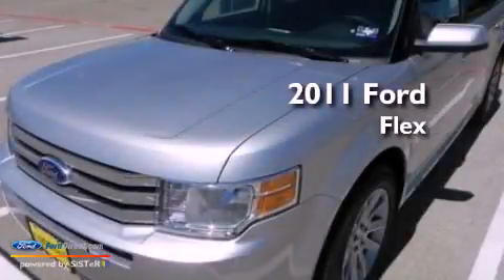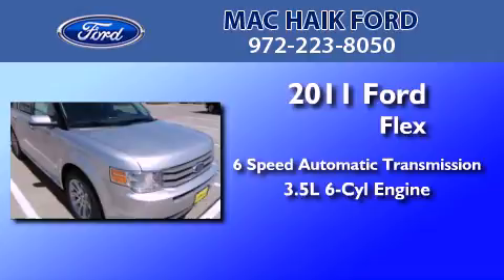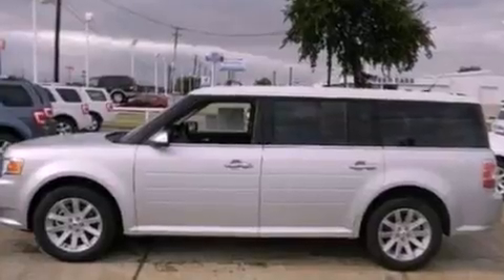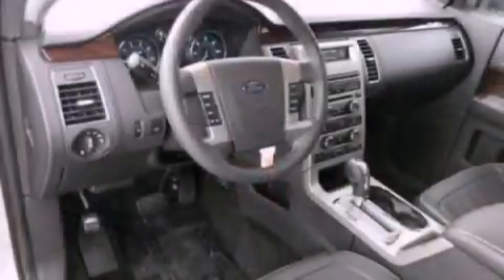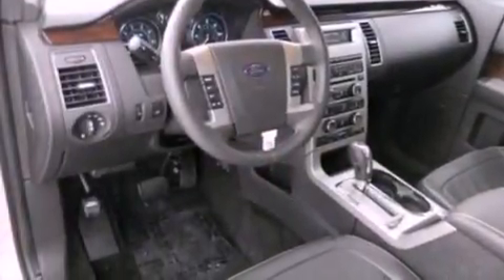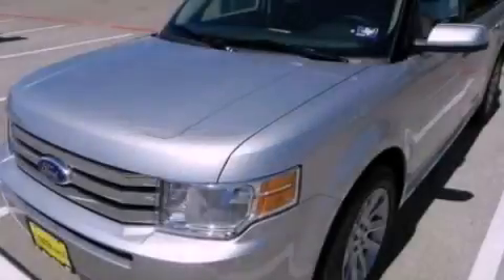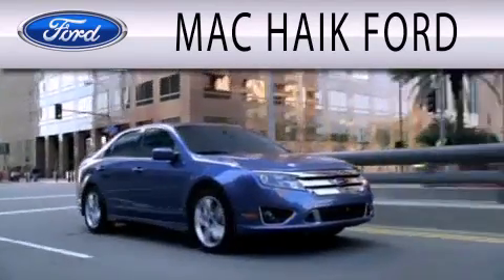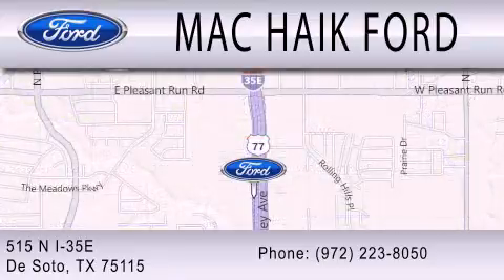2011 FORD FLEX TX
Year : 2011
 Make : FORD
 Model : FLEX
 Engine : 3.5L V6
 Trans . : AUTO 6SPD
 Exterior : INGOT SILVER METALLIC
 Miles : 5
 Interior : CHARCOAL BLACK
 Stock : 30058